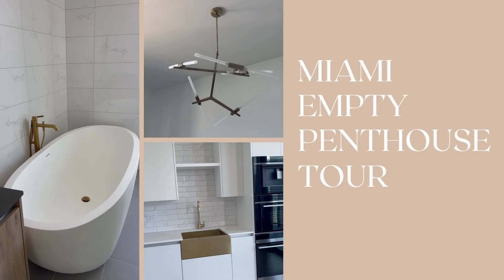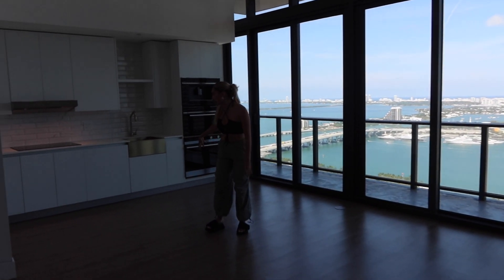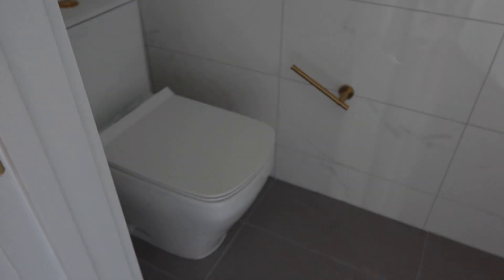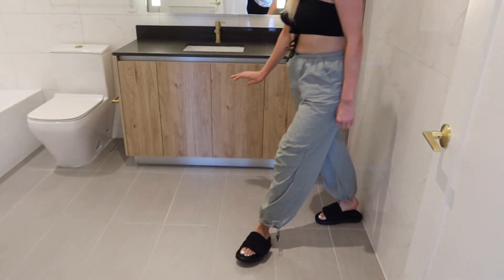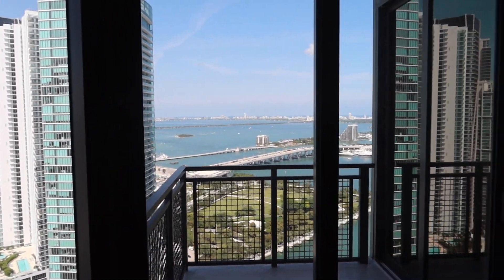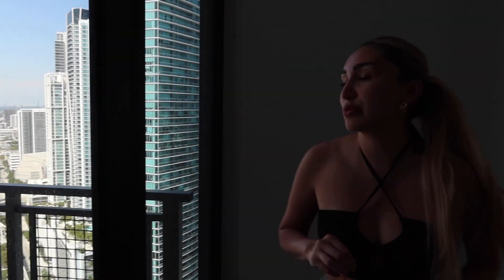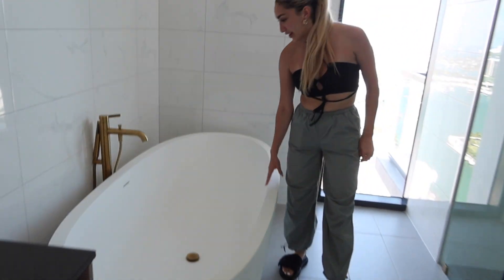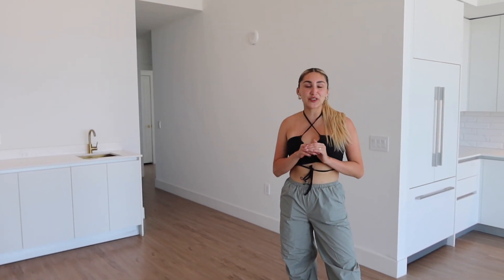Miami Empty Penthouse Tour